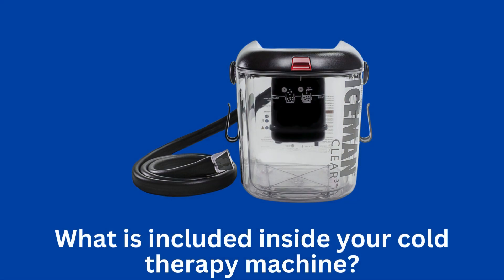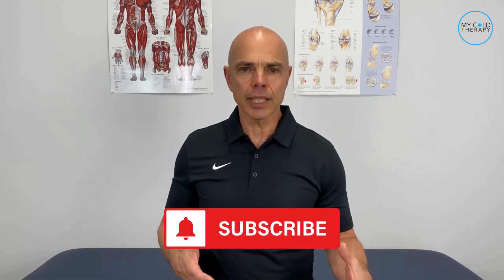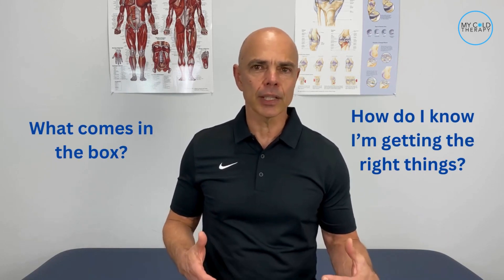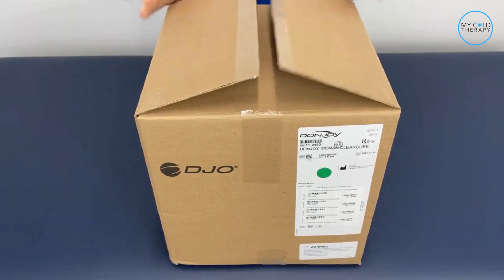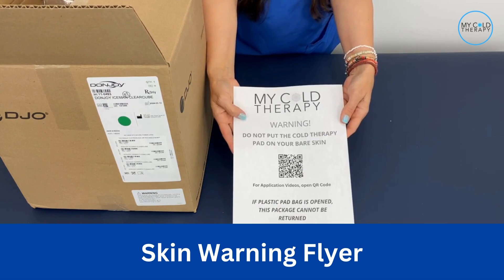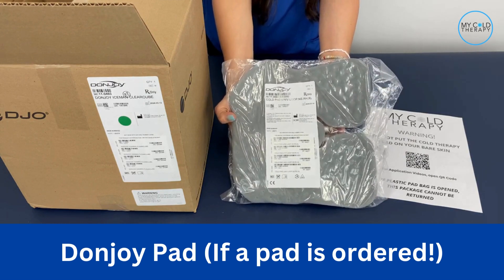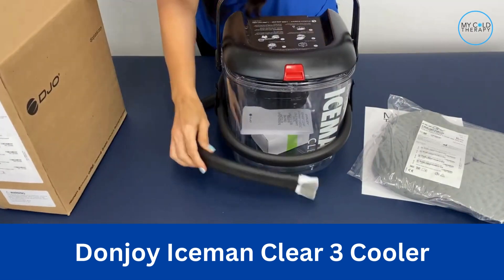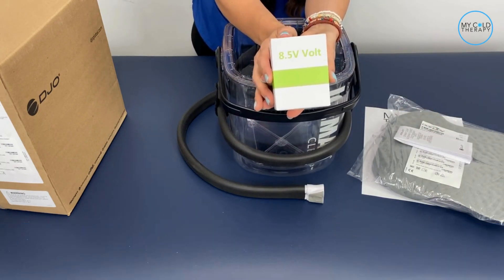Revealing the Donjoy Iceman Clear3 unboxing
Unbox the Donjoy Iceman Clear 3 System and discover its features for effective post-op recovery and injury management!

In this video, we provide a comprehensive unboxing of the Donjoy Iceman Clear 3 System. Join us as we explore the features of this innovative cold therapy solution, designed to enhance post-operative recovery and injury management. Whether you're recovering from surgery or managing a sports injury, the Donjoy Iceman Clear 3 System offers advanced cooling technology to support your healing process. Watch now to see exactly what's included in the box and learn how this system can benefit your recovery journey.

Unboxing the Donjoy Iceman Clear 3 System
0:00 Introduction
0:40 Unboxing the Donjoy Iceman Clear 3
1:37 Conclusion

ABOUT MY COLD THERAPY:
Based in Charlotte, North Carolina, MyColdTherapy has nearly 30 years of orthopedic industry experience. Our products are selected based on the highest level of quality and value we can deliver for the customer. Our commitment to your health and recovery means offering high quality name brand cold therapy machines & accessories at the best prices found online with same & next day shipping. We understand the orthopedic surgery process and we'll strive to help you find the right products to support your recovery.